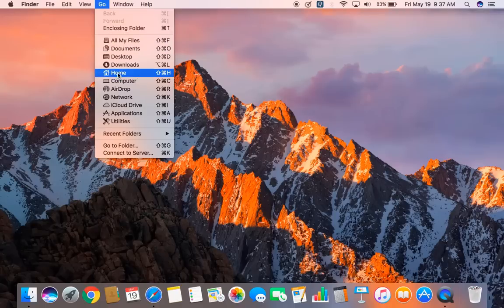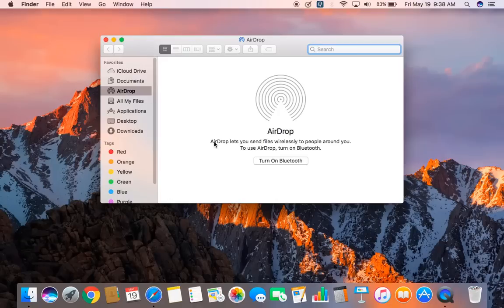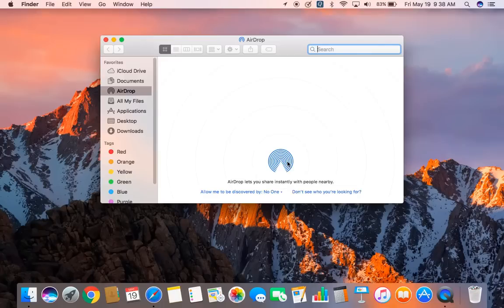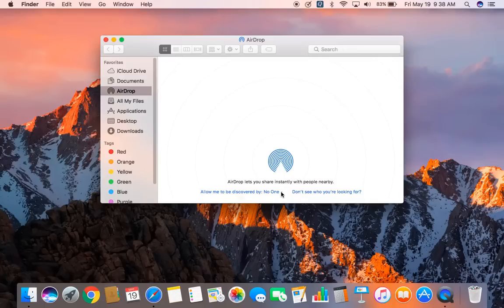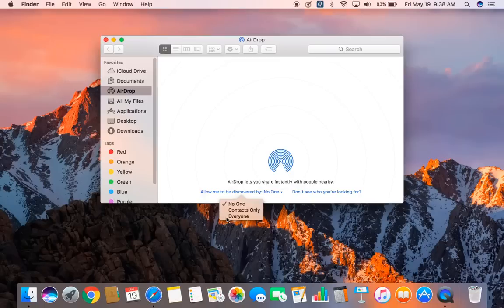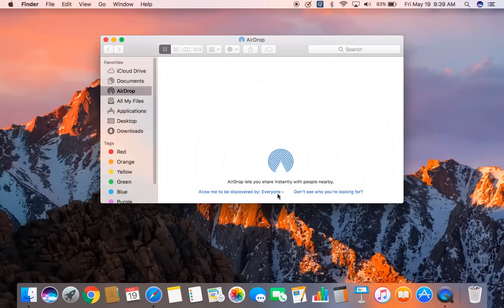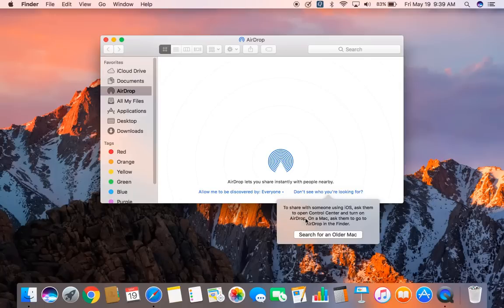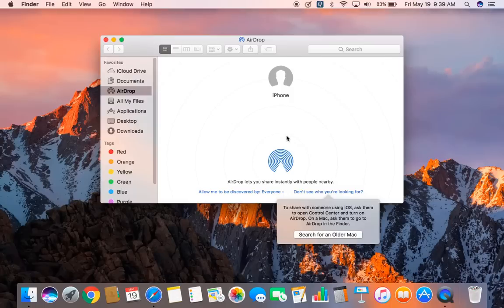Turn ON AirDrop on MAC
Best Mac Laptops for Working Remotely

Learn how to turn on Airdrop on Mac.